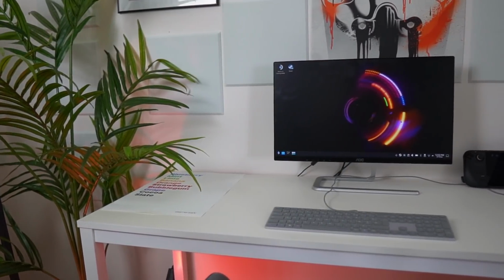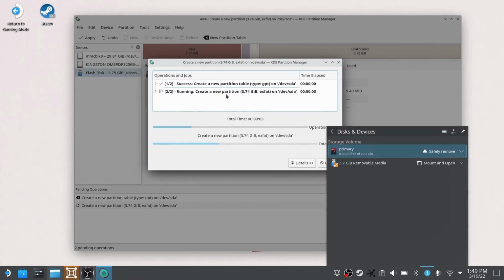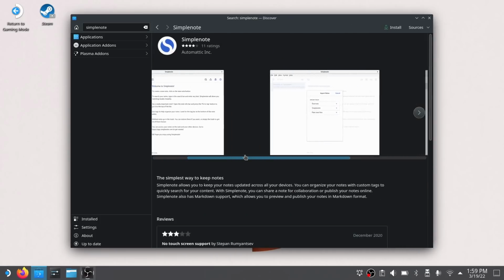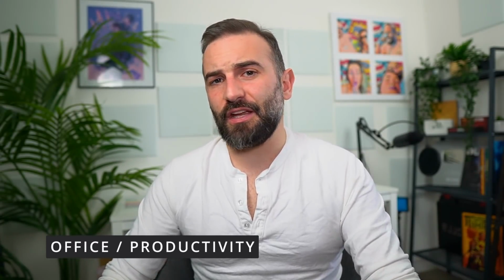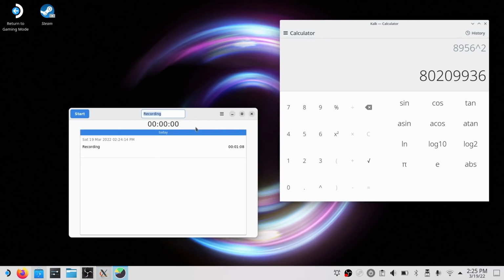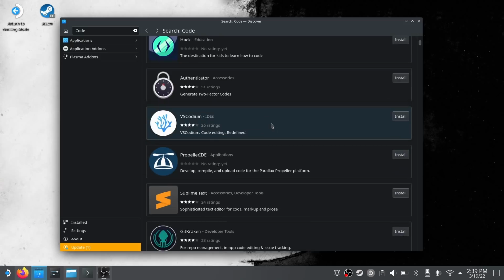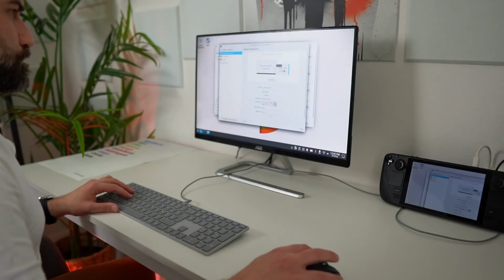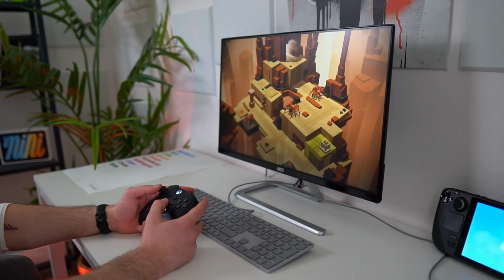Can you use the STEAM DECK as a "REAL" PC?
00:00 Intro
00:30 Sponsor: Regain control of your internet connection
01:13 Everyday tasks
04:24 Gaming (yes, desktop Gaming. Don't laugh)
06:11 Office and Productivity
07:54 Development
10:17 And a LOT more...
11:18 Can you use it as a laptop?
14:11 Sponsor: Get your Linux laptop or desktop now!
14:39 Support the channel

You can use your Steam Deck for virtually any day to day task. You can handle files and folders, you can transfer them through the network using something like Warpinator, or you can also just use a thumb drive.

Installing applications also works, and you have access to everything that's on Flathub. You also can get any application available as an AppImage.

All of this should basically get you covered for your everyday tasks: web browsing with Firefox or Chromium, including support for any extension you want, handling your files with Dolphin, the file manager, moving them around with Warpinator or a USB drive, or installing a calendar and email app like Geary or GNOME Calendar. Spectacle handles all your screenshot needs, you can install VLC for video playback, Spotify or YTMusic Desktop for youtube music, or any number of music players for your local collection, you even have a system monitor.

Note-taking is also pretty easy, thanks to Obsidian being available on the Deck, as well as Joplin, Simplenote, Standard Notes, or Cherry Tree.

You've got your complete desktop Steam client, for all your Steam Games, but you can also install the Heroic Games launcher for Epic Games and Good Old Games, or Lutris, for virtually anything else.

Games will support keyboard and mouse input, or using your Steam Deck as the controller while playing on a bigger screen. Discord works as well, and you can have an audio chat using Discord while you're gaming, or you can use the regular old Steam chat if you're playing a Steam game.

If you like to record your gameplay sessions or stream them, OBS is available on Discover as well.

You can install a plethora of office suites, like LibreOffice, or OnlyOffice, or even WPS Office.

For email and calendars, you can use Evolution, or the Kontact suite, and you'll get basically outlook, but made for KDE, and a bit harder to setup.

Video conferencing works perfectly as well using the onboard mic of the Steam Deck, and a USB webcam. You have access to Skype, Discord, Microsoft Teams or Zoom.

You can't install docker, for example, or run your own local server, at least not easily. You CAN access pacman, the package manager for arch, the Linux distro on which Steam OS is based, and  you CAN use it with the "-r" command line option to install stuff somewhere you actually have authorization to write on, but that's going to create a few problems as you'll have to define the PATH variables to most of the things you install this way, so it will make things a bit more complex.

You can also just use virtual machines. Because, yes, the Steam Deck supports virtualization, so you can install GNOME Boxes and run Vms, in which you'll be able to install any OS, any server you want, or compile your code there.

You have FreeCAD for CAD modeling, you've got tons of tools for students for data visualisation,  writing math formulas, plotting graphs...

Now, if you're thinking of bringing the Steam Deck to class or meetings, and use it as a laptop, propped on some kind of dock, using a bluetooth keyboard and mouse, I'd say don't.